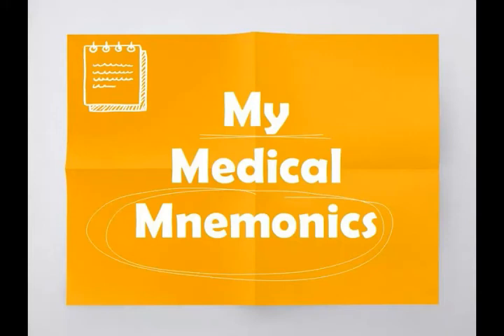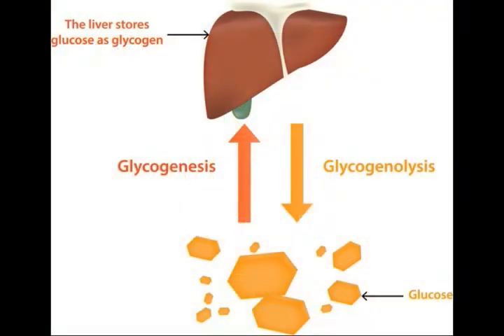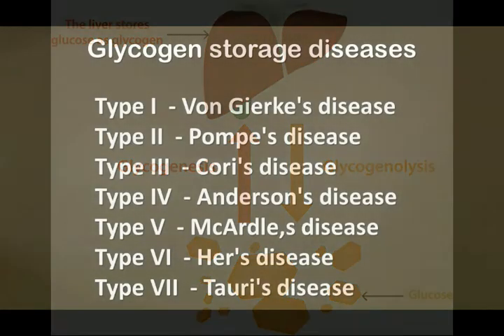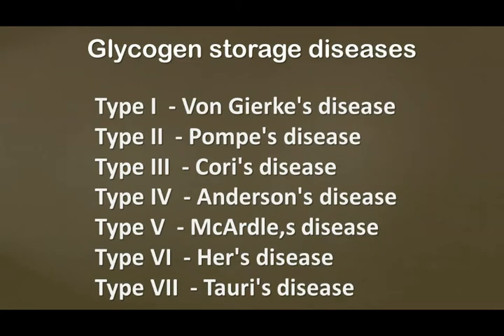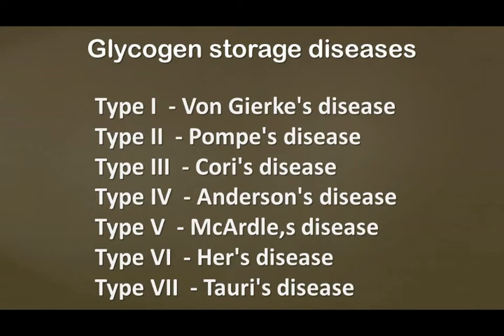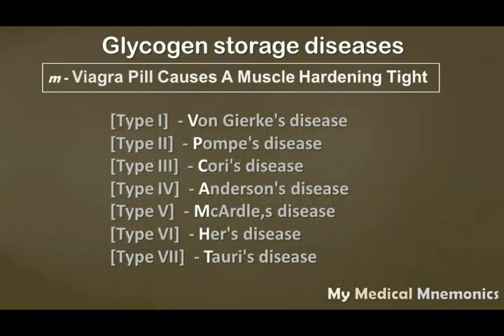Glycogen Storage Disorders : My Medical Mnemonics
To remember 7 types of glycogen storage diseases in perfect arrangement there is a great mnemonic "Viagra Pill Causes A Muscle Hardening Tight".